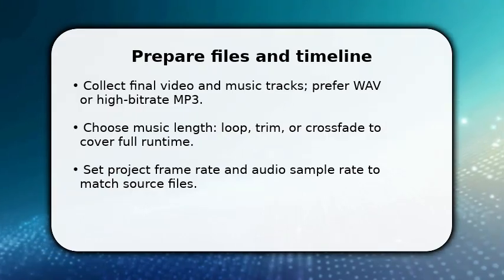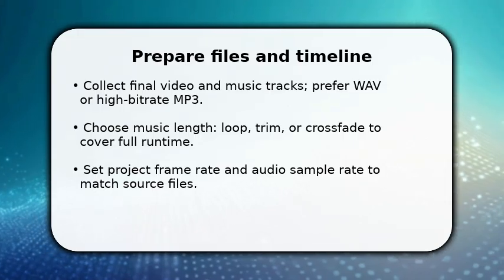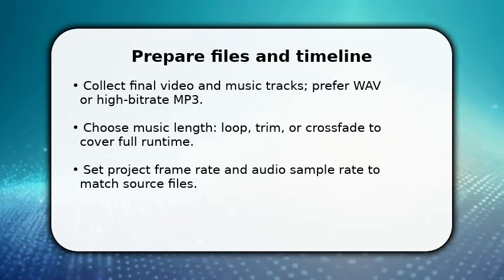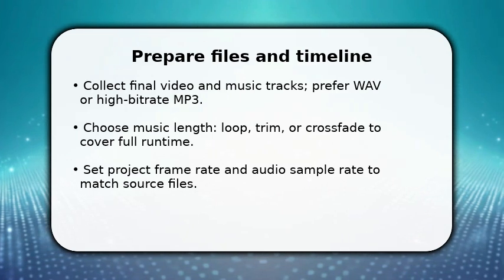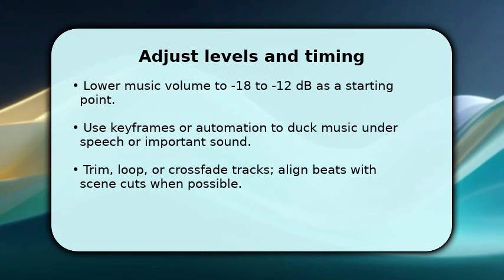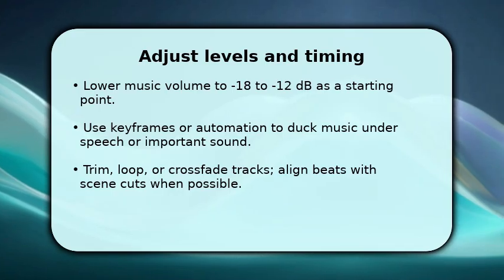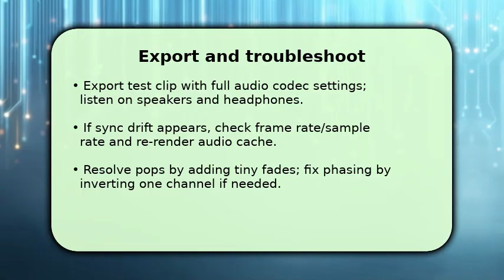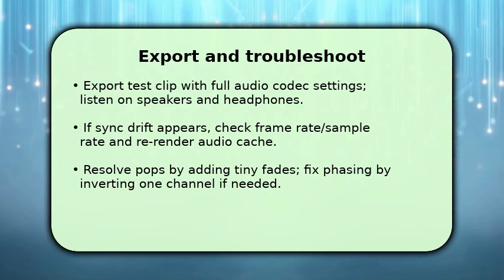How to Add Background Music in Long Video (easy Method)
How to Add Background Music in Long Video (easy Method) | 🔒 Surfshark VPN Deal — Stay private and secure. $1.99/mo + 3 Months Free ▸

Discover an easy method to seamlessly add background music into your long videos. This tutorial guides you through selecting the right tracks, syncing them with video timestamps, and enhancing viewer engagement without professional editing skills.

add background music, long video soundtrack, video audio enhancement, easy method for adding songs to videos, vloggers' guide on using tracks in vlogs